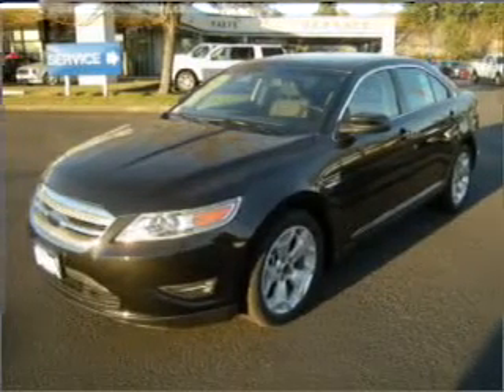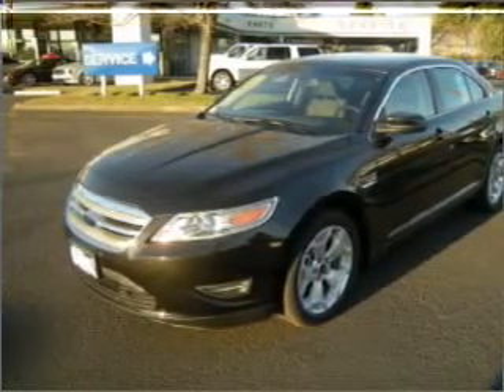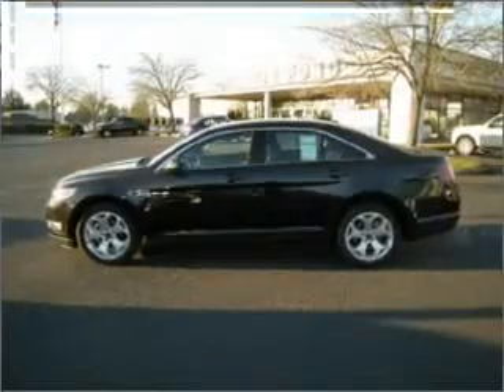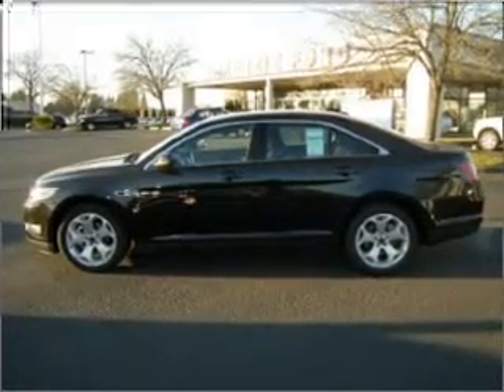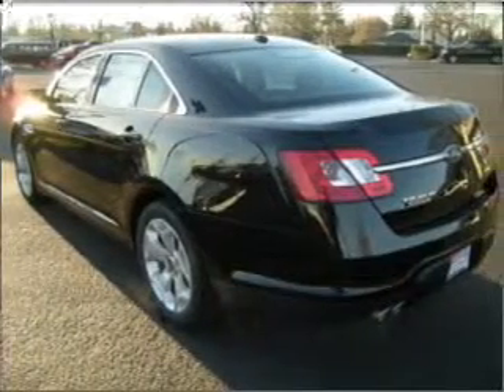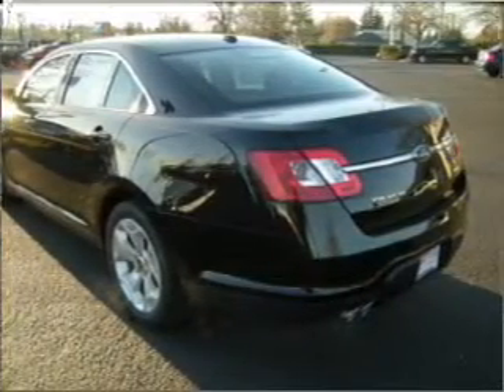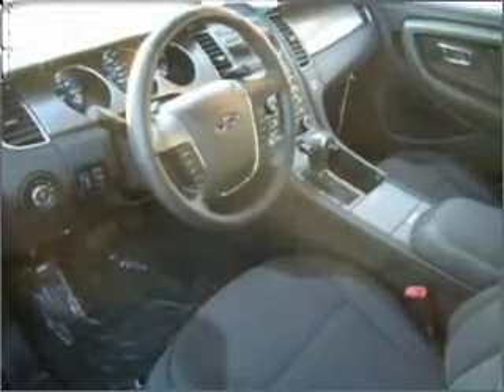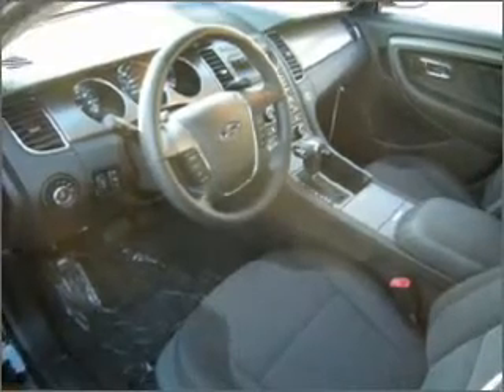2010 Ford Taurus - Hillsboro OR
Year: 2010
Make: Ford
Model: Taurus
Engine: 3.5 liter 6 cylinder 24 valve
Transmission: 6-Speed Automatic
Exterior: Black
Miles: